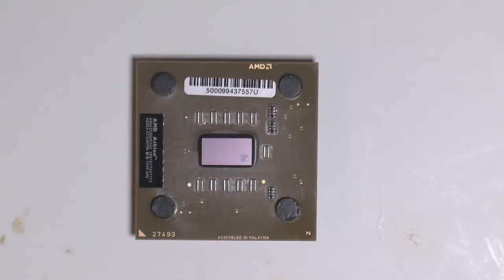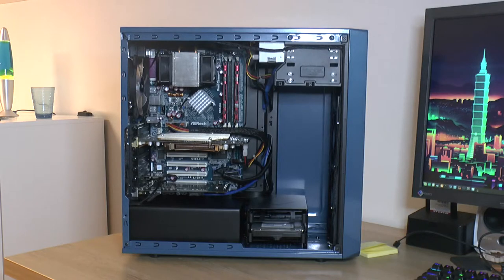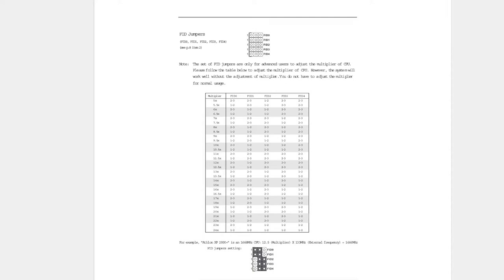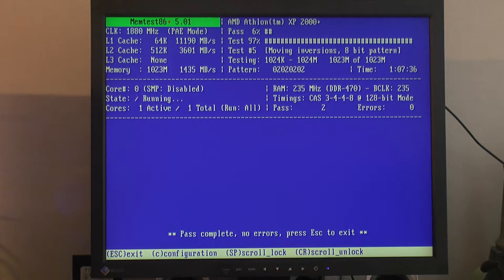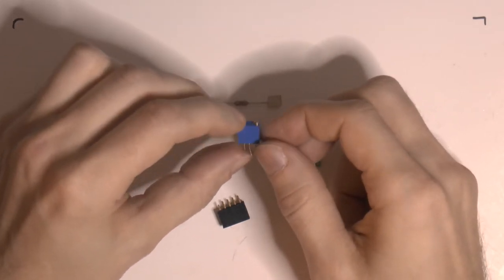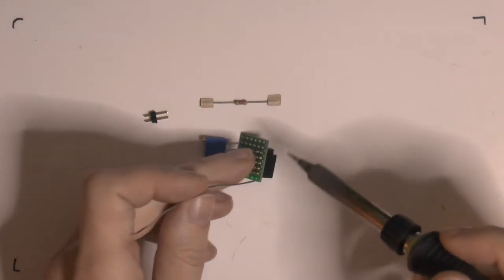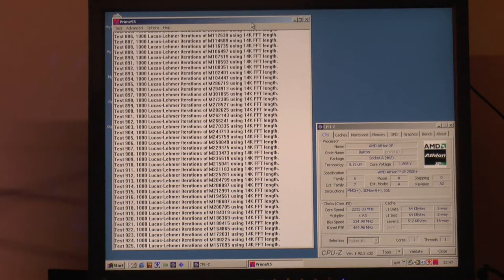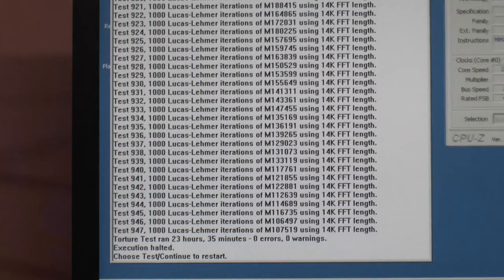Unlocked Athlon XP 2500+ Overclocking and MAXING out the FSB!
In this video I will overclock an Athlon XP 2500+ on a Asrock K7NF2-RAID motherboard with 500Mhz DDR memory.

Forum link to this mod.